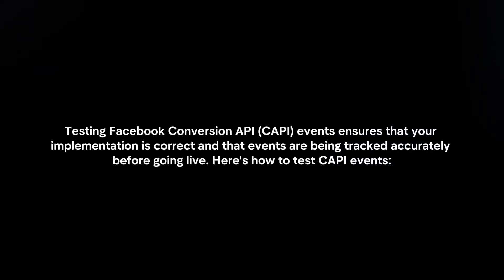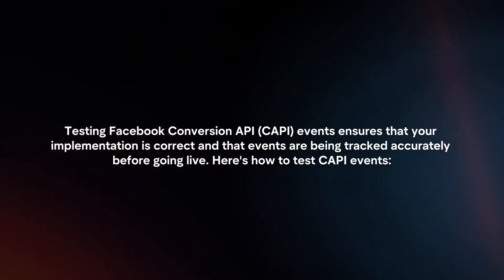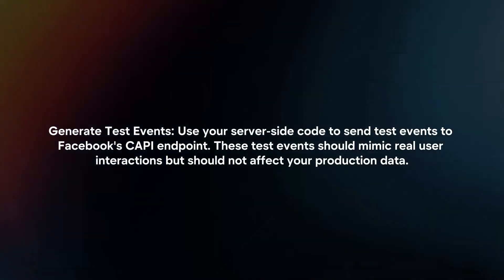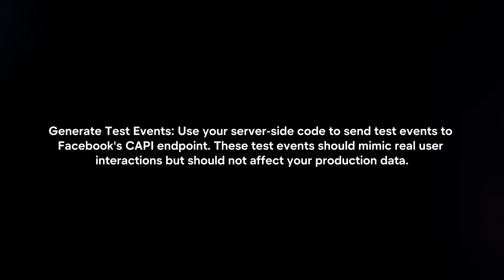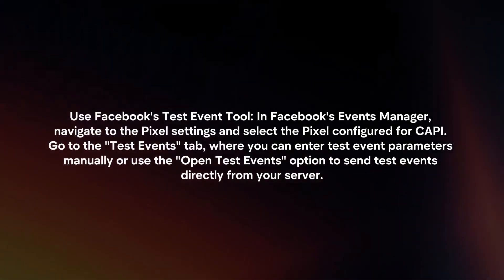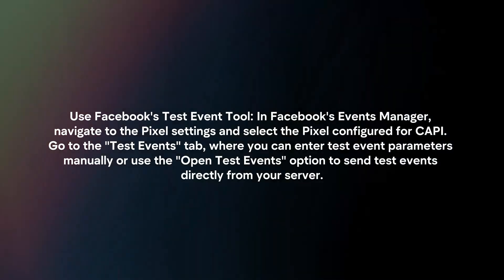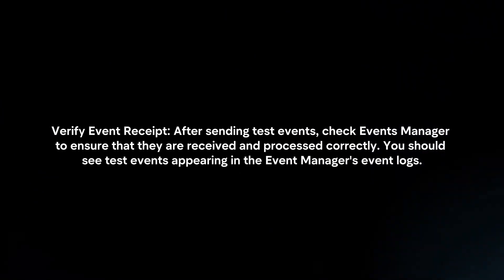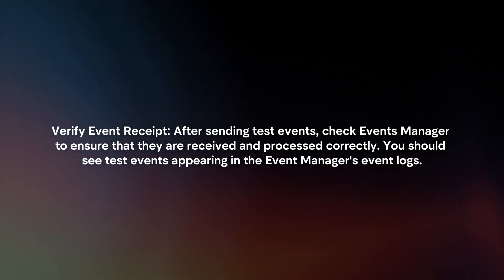How To Test Facebook Conversion Api (CAPI) Events? (2024)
In this video I will explain How You Can Test Facebook Conversion Api (CAPI) Events In 2024.